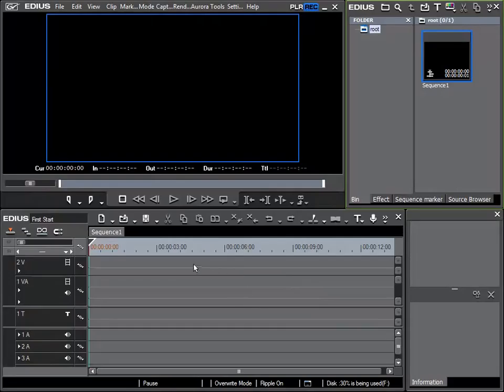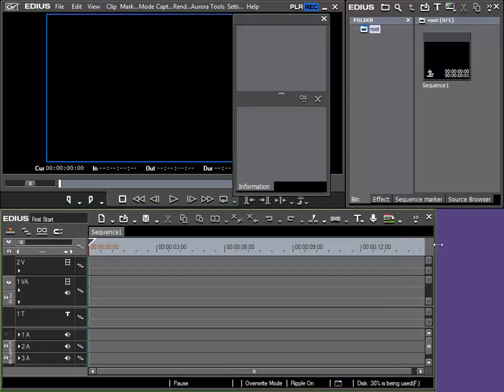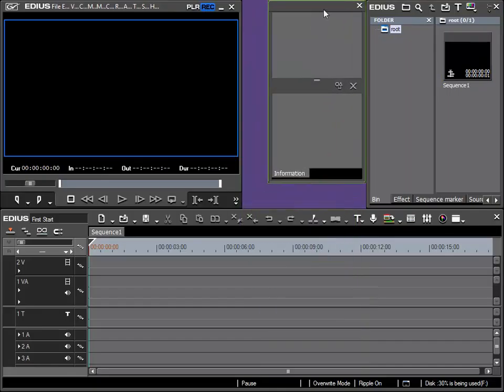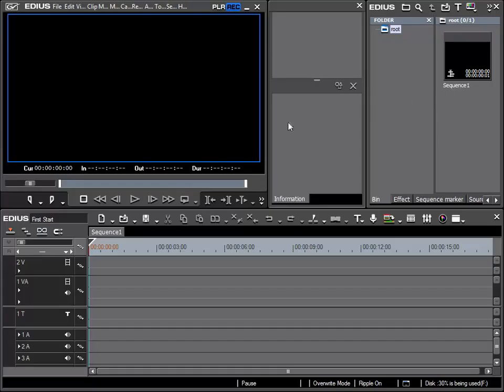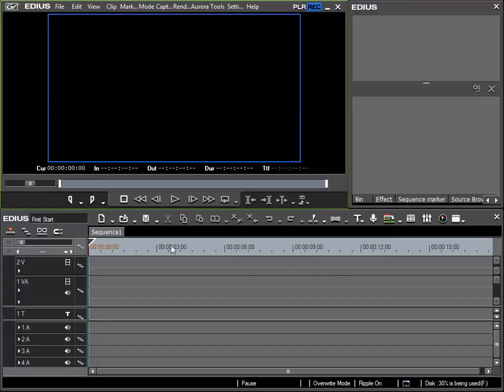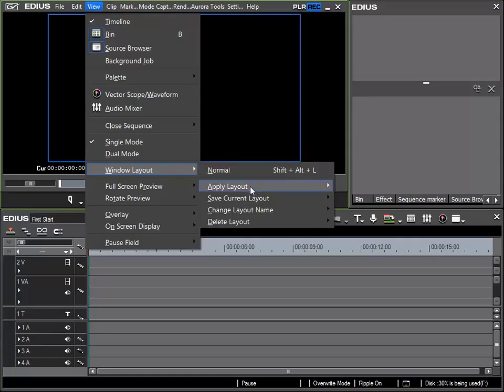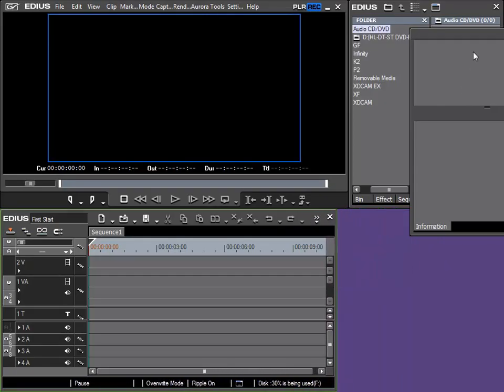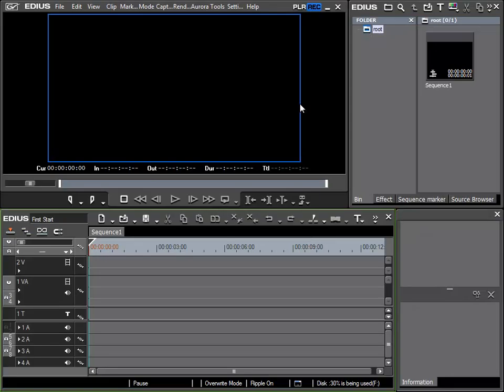05 Individual Layout